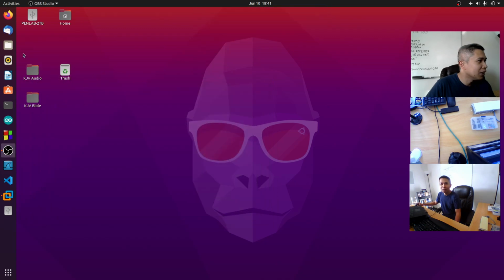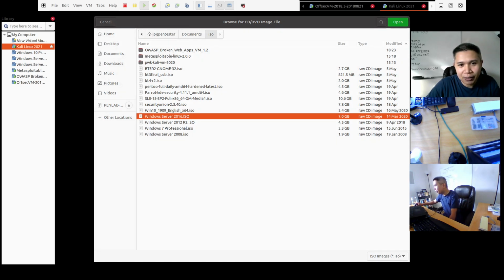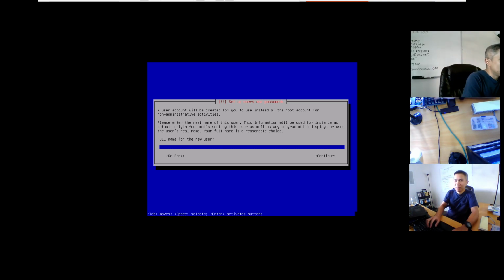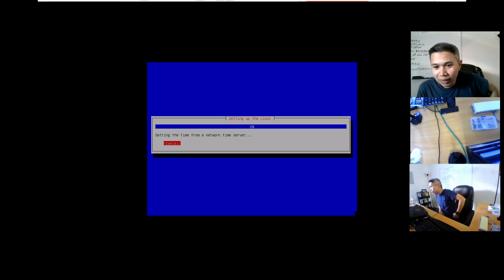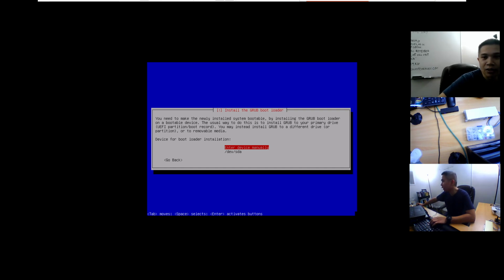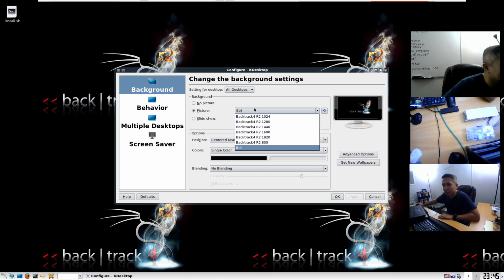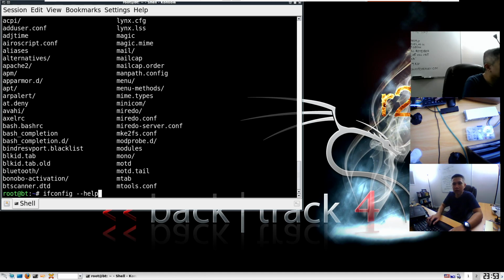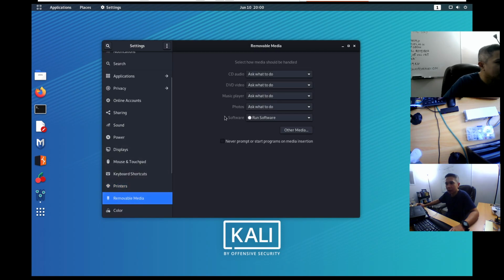002 | Live Virtual Lab Demo: Penetration Testing Lab | Quick Overview on Installing Kali | Filipino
002 | Live Virtual Lab Demo: Penetration Testing Lab | Quick Overview on Installing Kali | Filipino

Description:
Hello everyone! I just want to share you guys how my pentest lab looks like and quickly we can install Kali Linux. I still have a lot of things to talk about on next video upload. I can also try to show you guys on how you can build your own penetration testing lab. Hopefully on next video a lot of things I say make sense.

Pentesting was completely done on my own personal network and virtual lab environment.

I will not be held responsible for anyone who have a malicious intent to use these techniques or skills shown on this video.